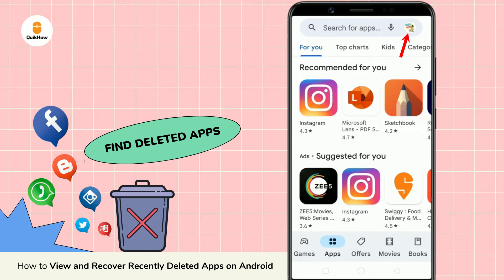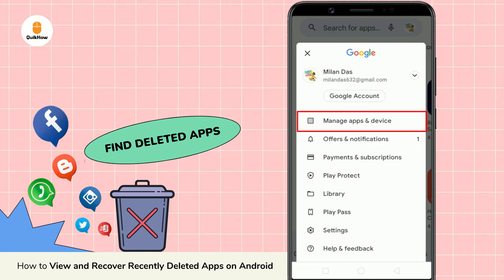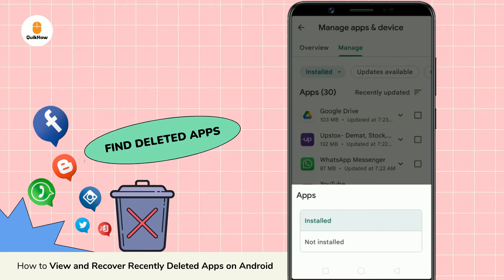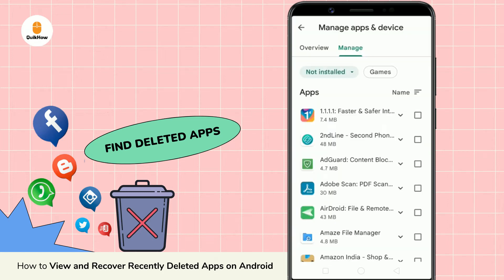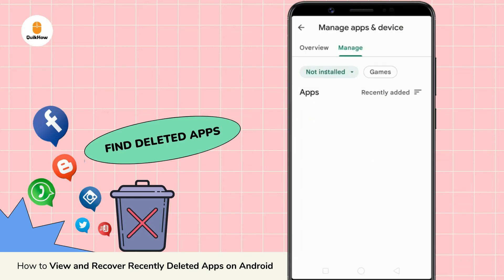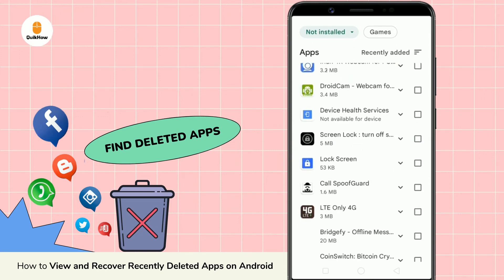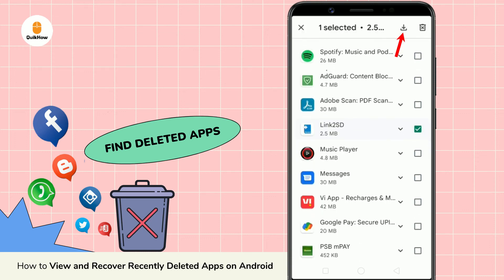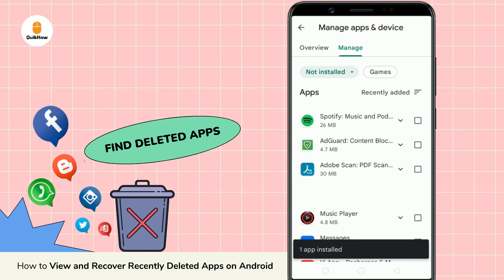How to See Recently Deleted Apps on Android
Your apps may get deleted due to various reasons like unintentional deletion, factory reset, and some other reasons. In all these cases, you may want to know how to see deleted app history, then re-install deleted apps back on your Android phone. So, did you accidentally delete some apps on your Android device that you want to recover? If yes, then just watch this video to learn how to find and recover a deleted app on Android.

--- Related searches ---
How to check recently deleted apps.
How to find deleted apps on Android phone.
How to find uninstalled apps on Android.
How to check the history of deleted apps.

deletedapps uninstalledapps quikhow 💡More tech tips on our second channel!